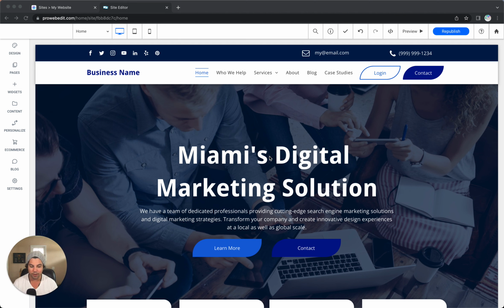High-Converting Website Format | Part 2 - Video 4